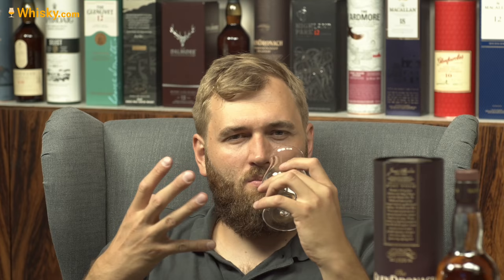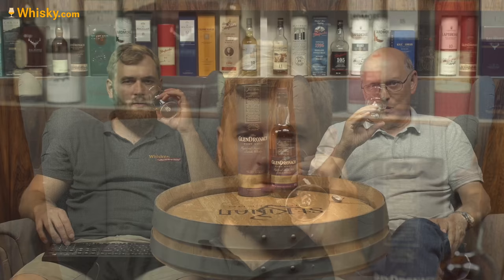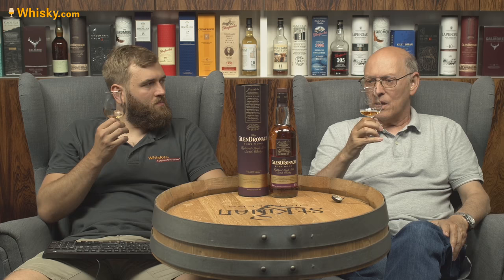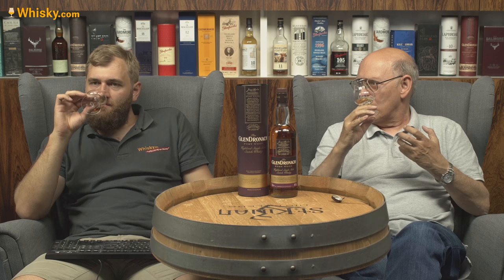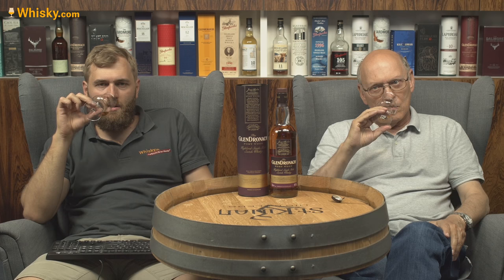Glendronach Portwood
Nosing 03:40
Whisky.com reviews the Glendronach Portwood. In the 19th century, port was imported to the island for the Scottish nobility. Even today, the Portuguese Douro Valley is still known for its high quality port. In one of these barrels from the Douro Valley, this Glendronach single malt was matured for an unusually long three years.